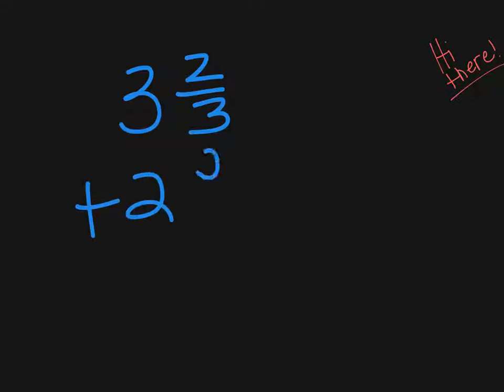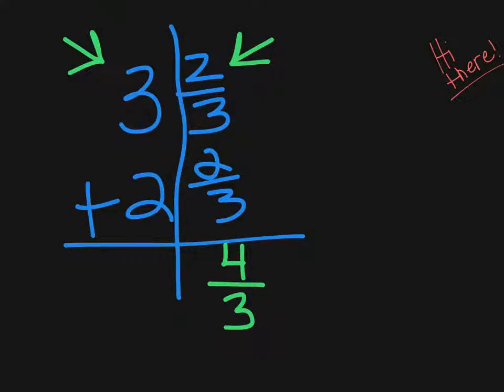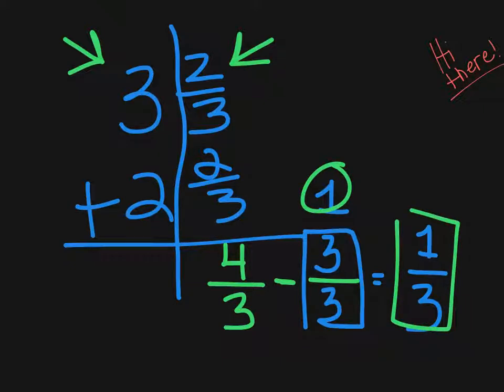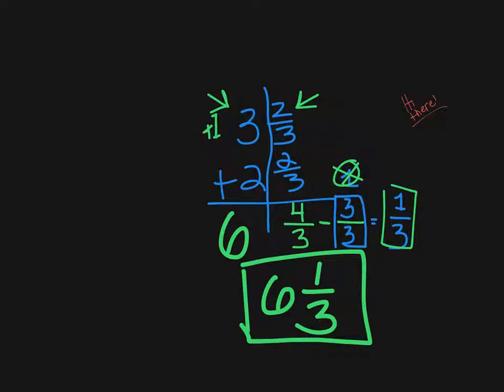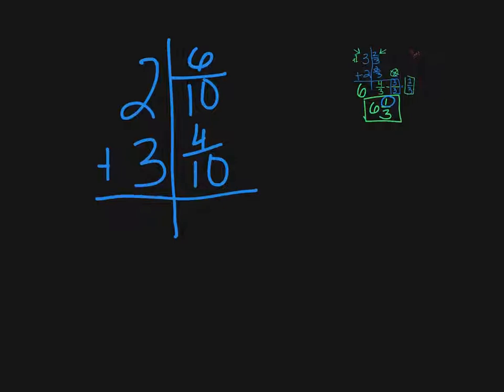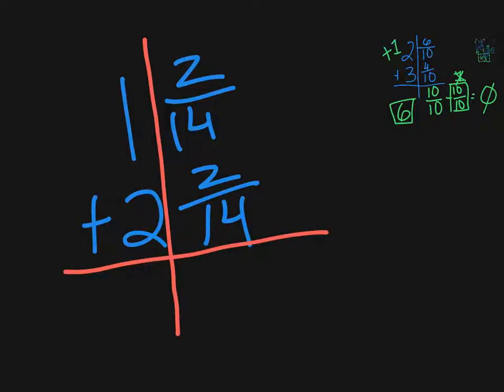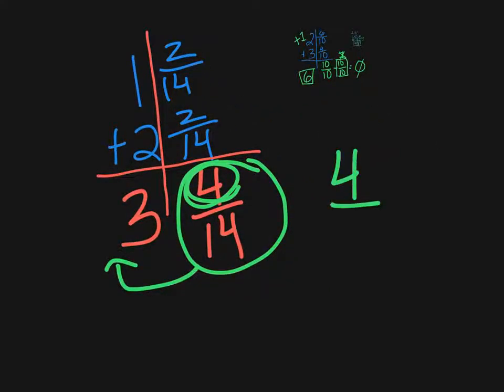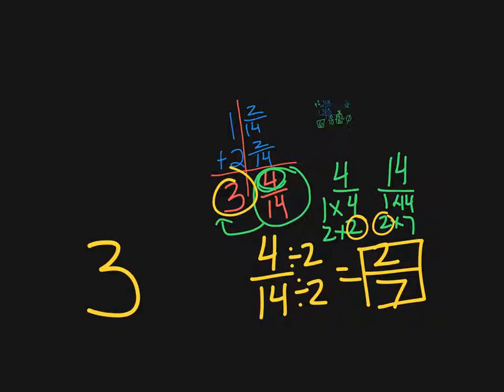Adding mixes s with like denominators.